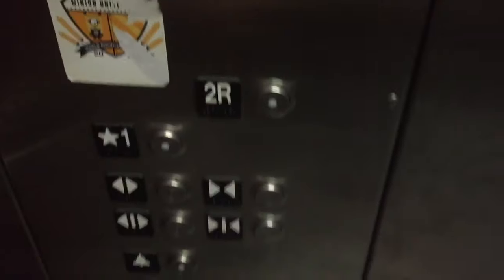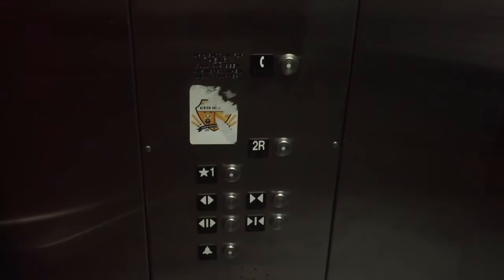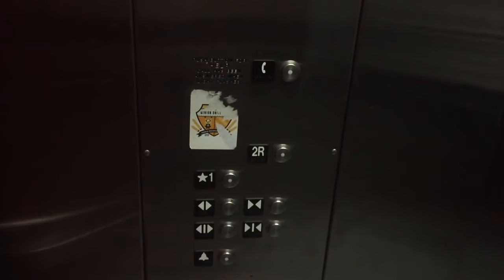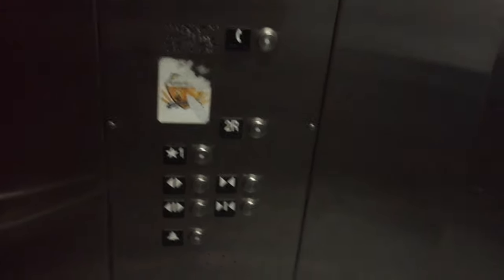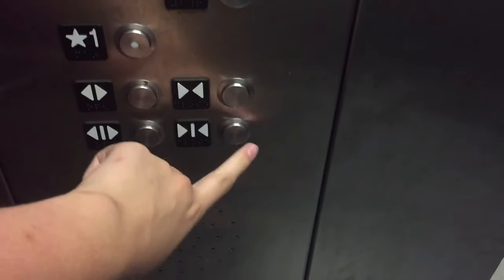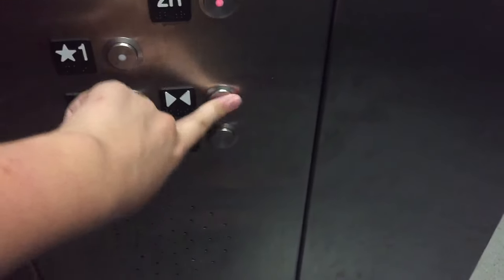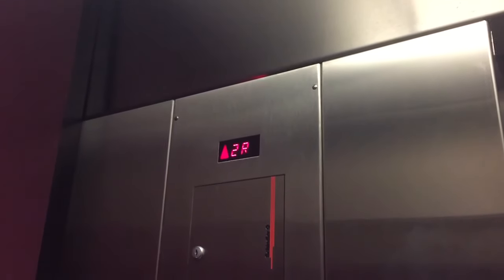Schindler hydraulic elevator at seymour-hannah sports and entertainment centre in st cathrines on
Sorry about the abrupt ending in this video as my phone ran out of space.
Other than the fact that this elevator has purple walls and a tall ceiling there is really nothing special about this elevator although what i will say is that this elevator runs very well but it takes forever to level.

Techincal specs
Manufacture schindler
Type hydraulic
Capacity 955 kg
Floors 2
Building name seymour-hannah sports and entertainment centre
Building address 240 st paul street west
Year installed 2005 or 2006